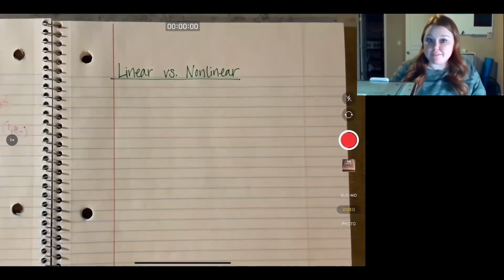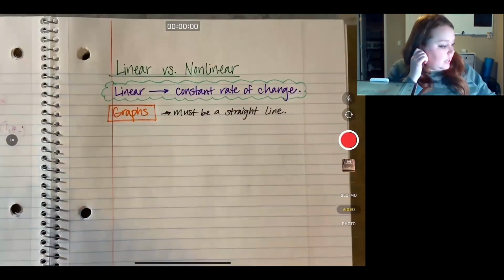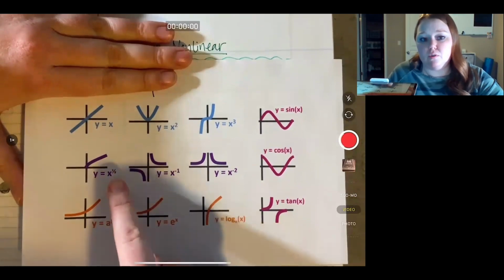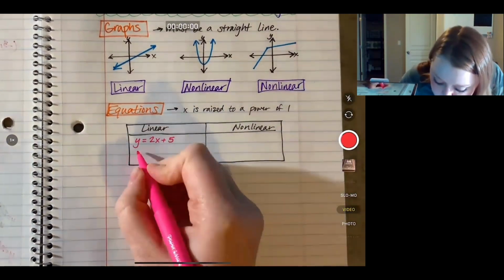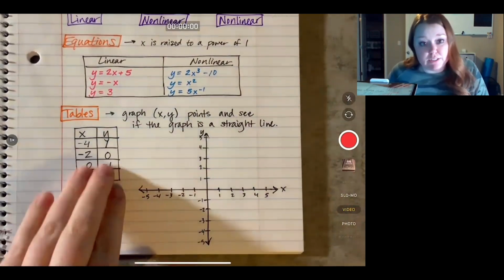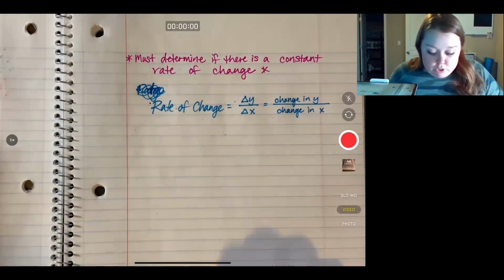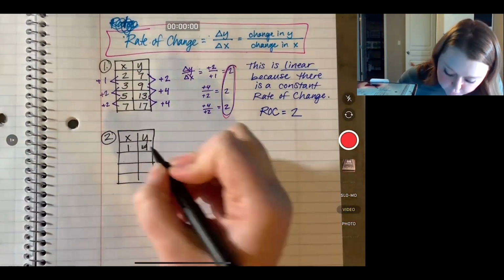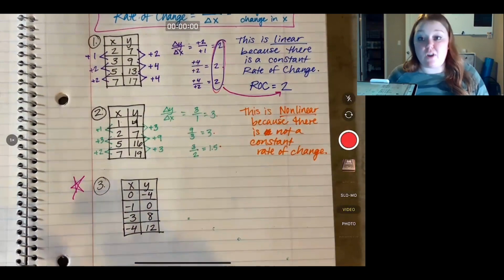Linear vs. Nonlinear